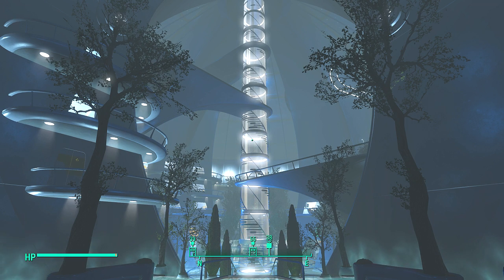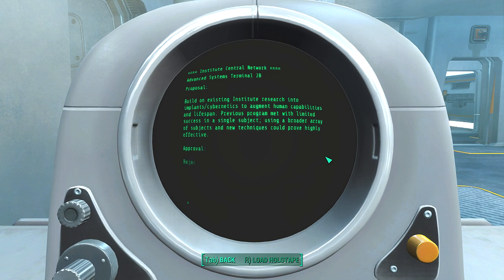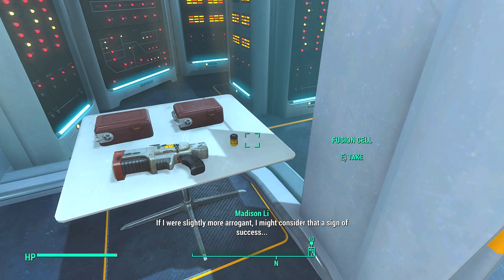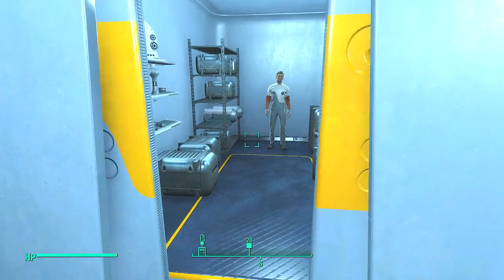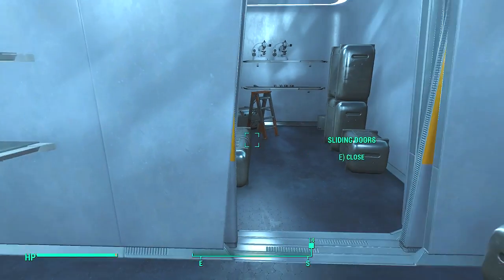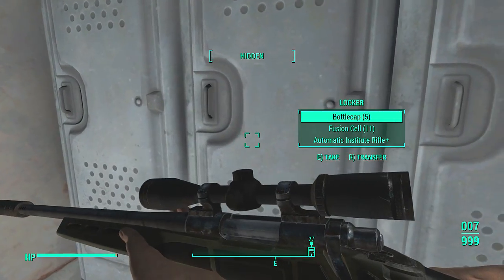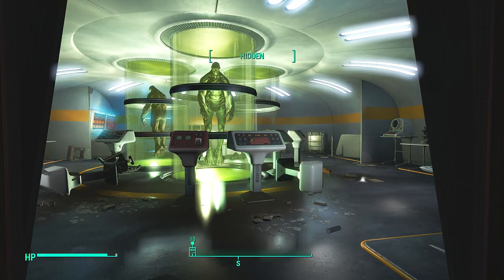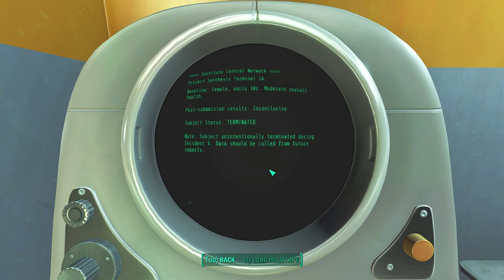Let's Play Fallout 4 Part 73 - Brian Virgil's Lab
You’re S.P.E.C.I.A.L!